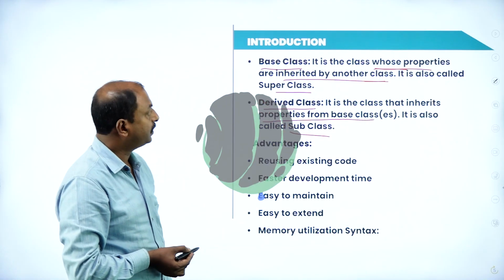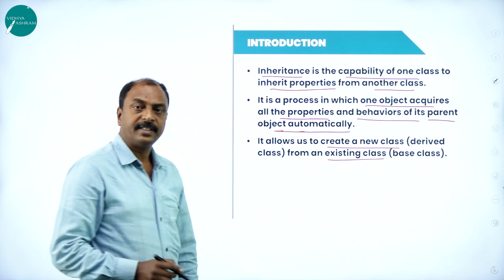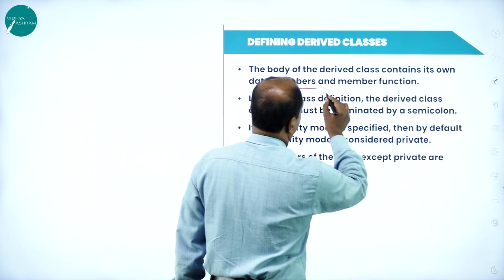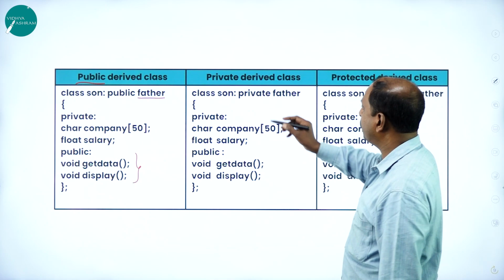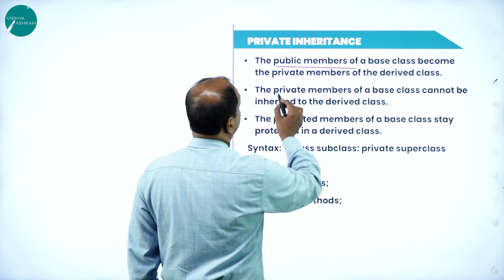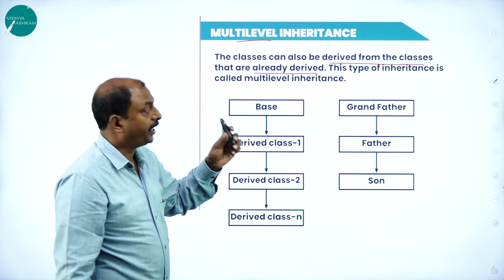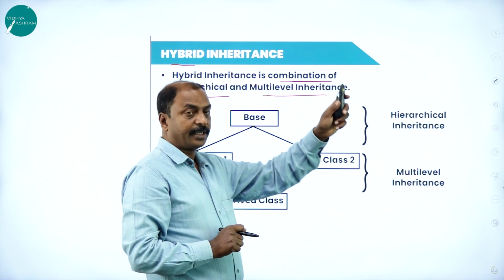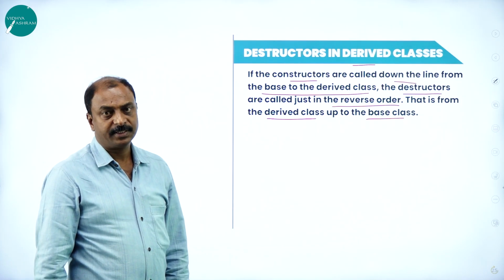DAY 72 | COMPUTER SCIENCE | II PUC | INHERITANCE | REVISION | L1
Class : II PUC
Stream : SCIENCE AND COMMERCE
Subject : COMPUTER SCIENCE
Chapter Name : INHERITANCE
Lecture : 1